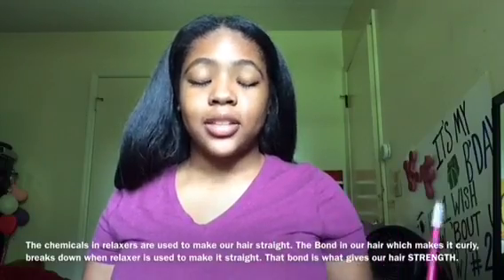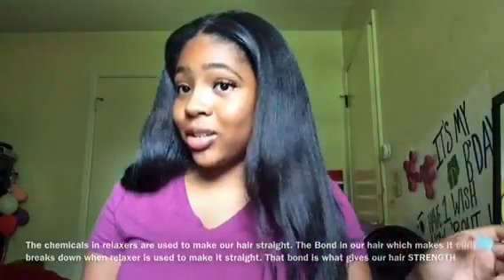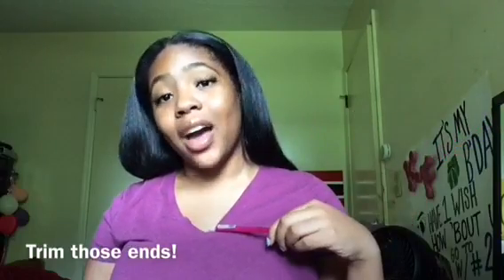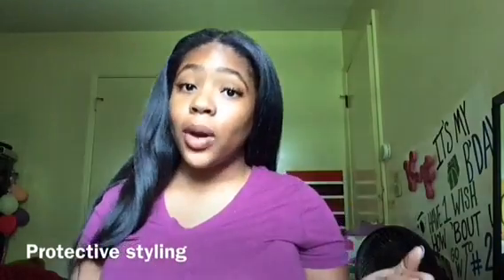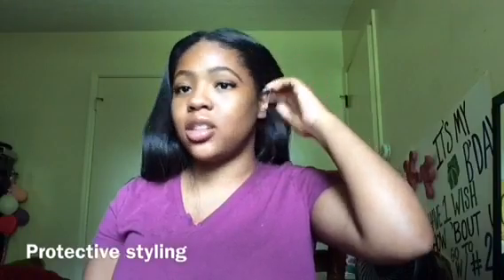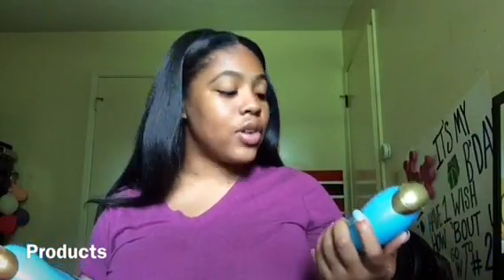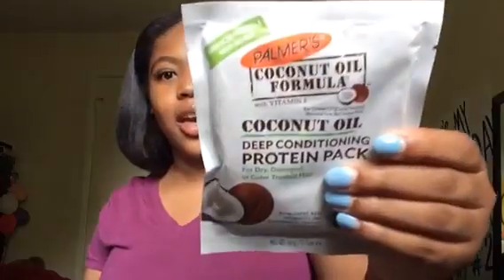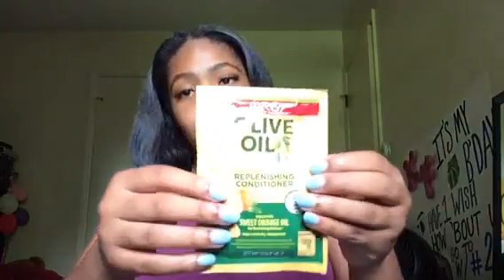How To Grow Your Relaxed Hair | Dandruff Tips | Hair Care Tips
I LOVE YOU GUYS! thanks for getting me to 300 subscribers!

Xoxo, kiki